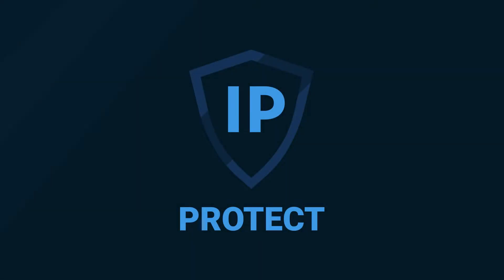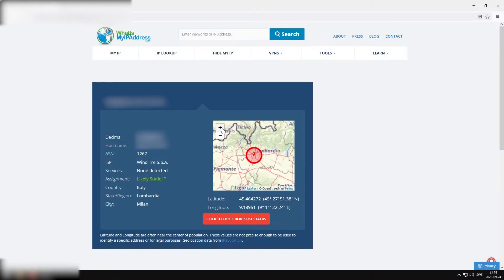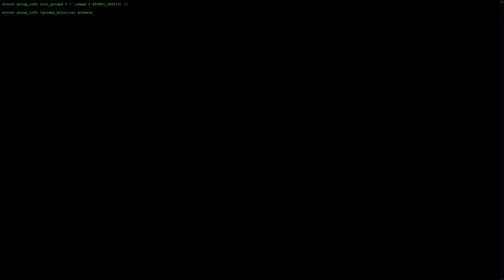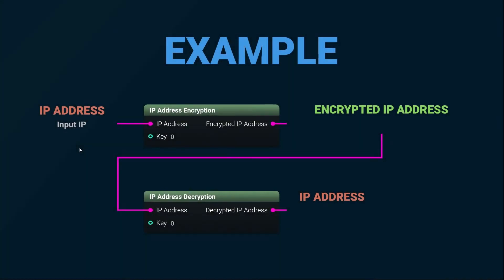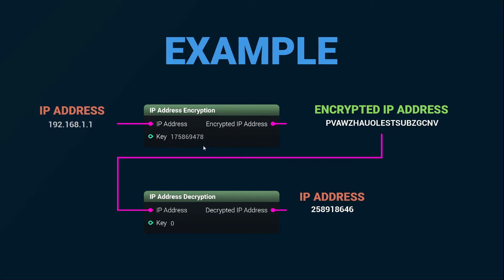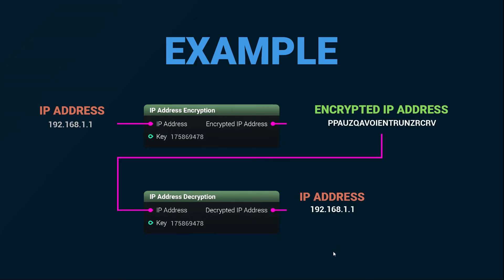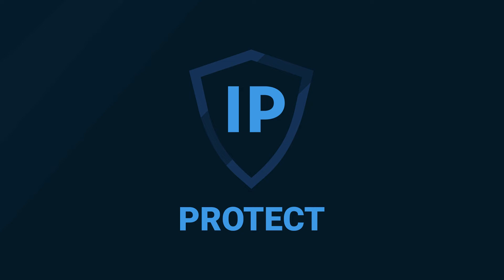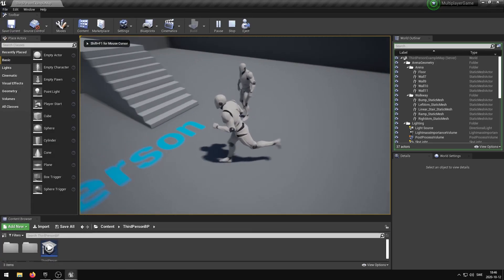Elias Wick - IP Protect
Protect your IP Address, personal information, playerbase and server against DDOS attacks with IP Protect in Unreal Engine.